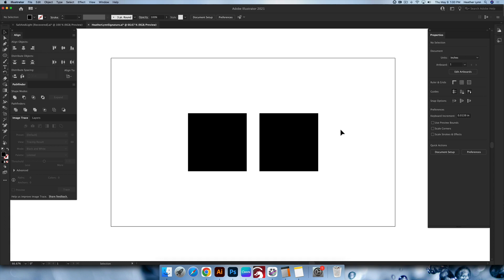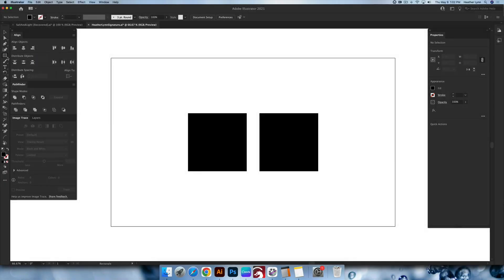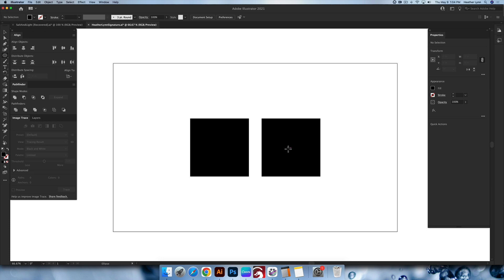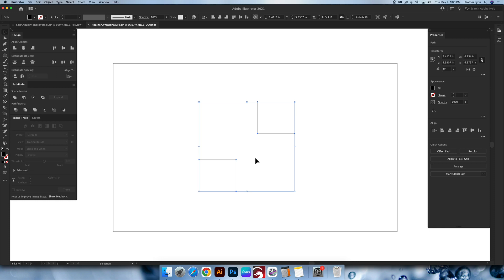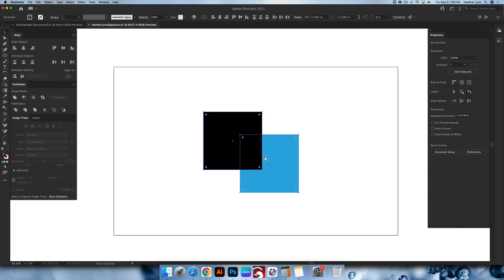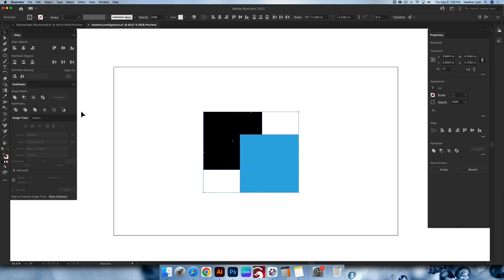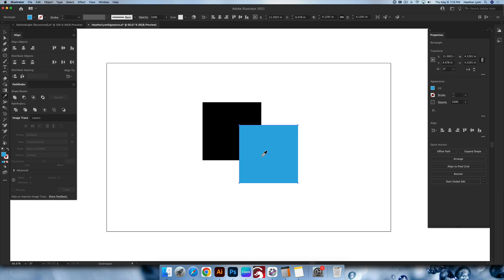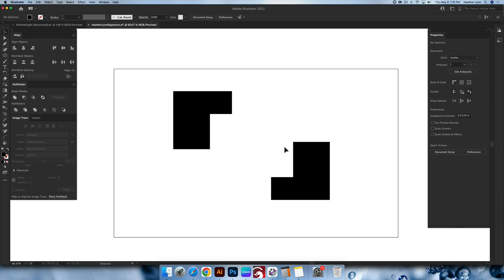Adobe Illustrator— How To Use the Pathfinder Tools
Ever wonder what those square-like symbols are in Adobe Illustrator? Today, I'm going to show you how to use the Pathfinder tools to your advantage!

Here's what we'll cover:
- Unite Tool: Learn how to combine multiple shapes into a single, cohesive object.
- Minus Front & Minus Back Tools: Discover how to subtract shapes from each other for dynamic designs.
- Intersect & Exclude Tools: Find out how to create intricate shapes by intersecting or excluding overlapping areas.
- Divide Tool: Understand how to split shapes into distinct, editable parts for more complex designs.

Time Stamps:
0:00- 0:23 Intro
0:24- 4:47 Unite Tool
4:48- 9:14 Minus Front & Minus Back Tools
9:15- 11:13 Intersect & Exclude Tools
11:14- 14:30 Divide Tool
14:31-15:04 Outro